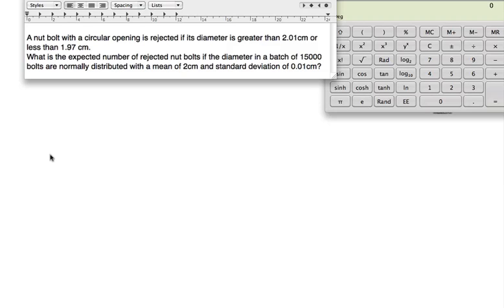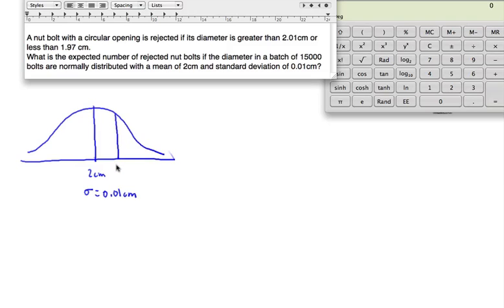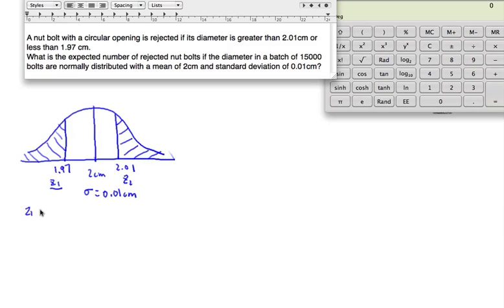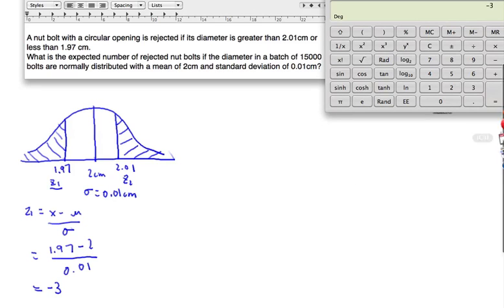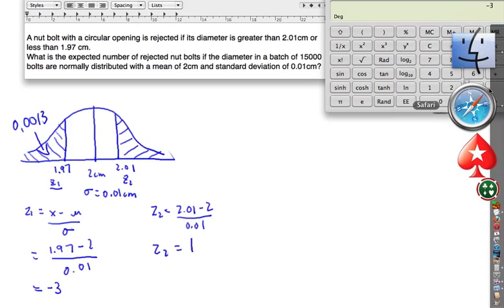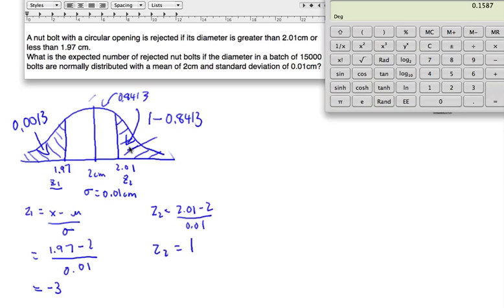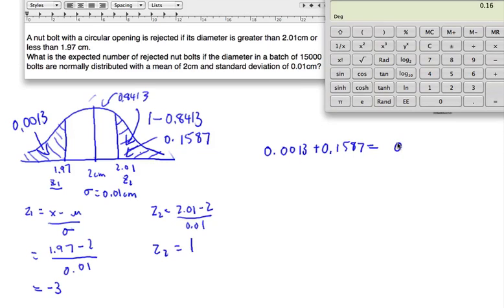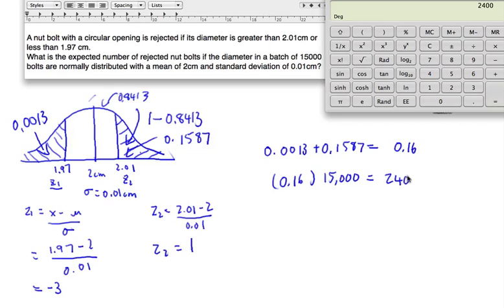Math30: Statistics using Normal Distribution Curve